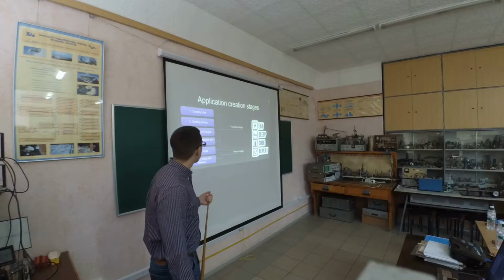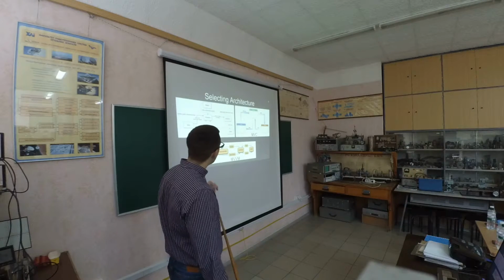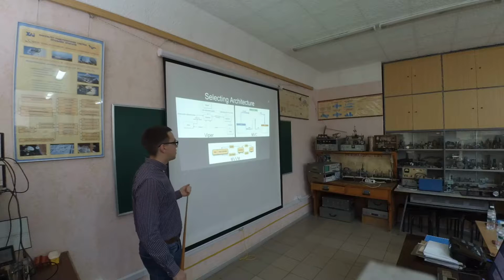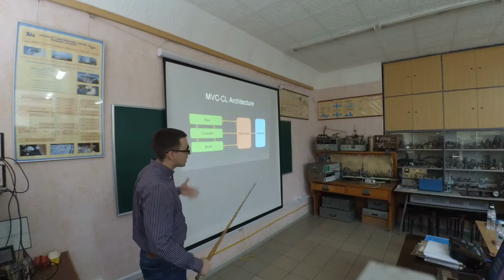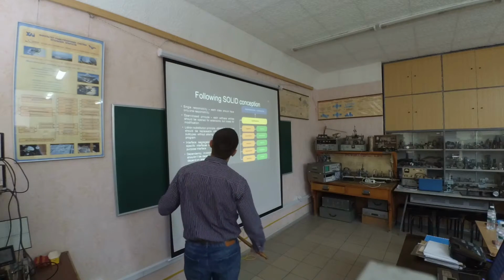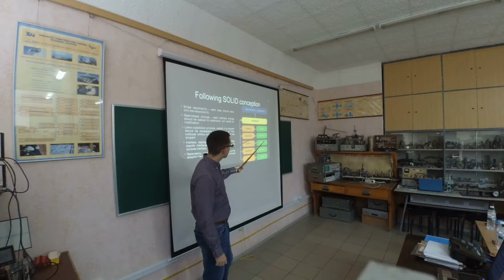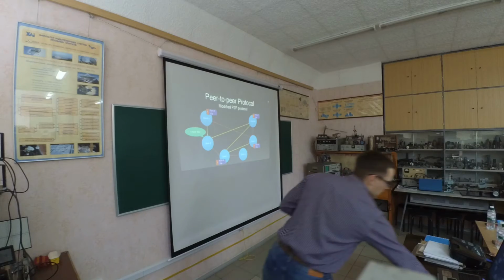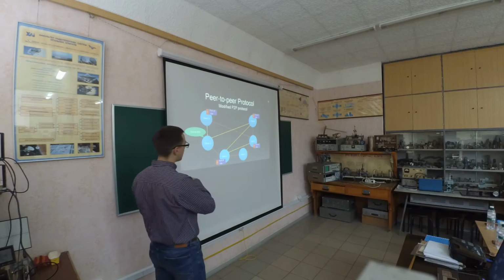Dima's Master Degree 17.12.2018 Part 1